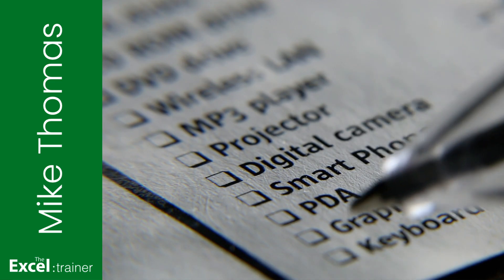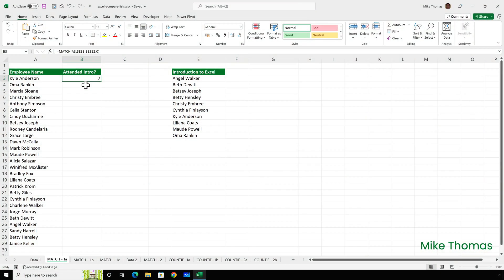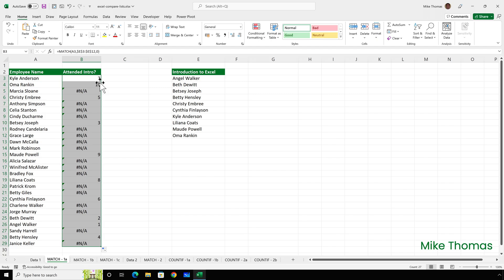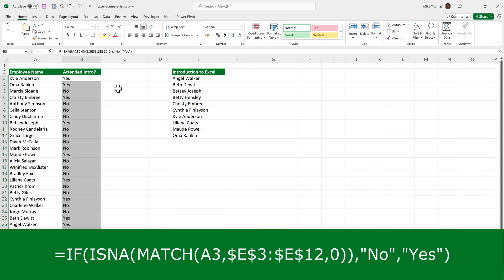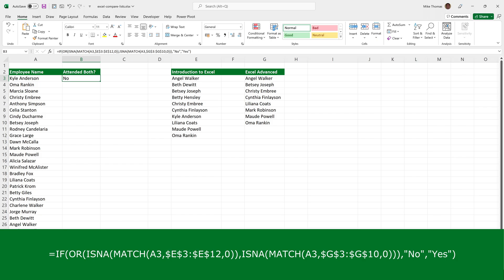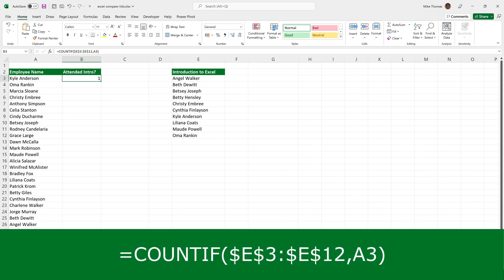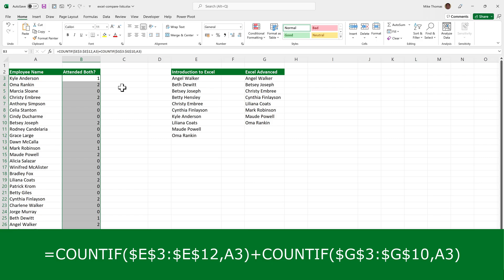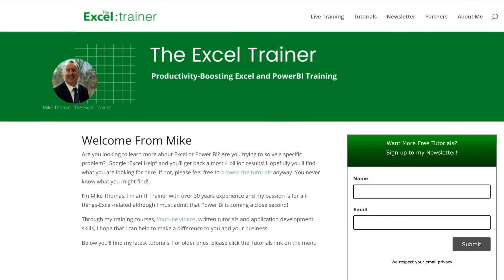Comparing Lists in Excel: Why COUNTIF Beats MATCH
"How do I compare what is in this list with what is in that list?" is a common request amongst my Excel-using clients.

"I have a list of names here and a list of names here and I want to see which names are in both lists"

One time I was asked "I have a list of names (employees) and 2 lists. Some of the employees are in List 1, some are in List 2 and some are in both. I need to see who is in both"

There's more than one way to solve this little conundrum and in this video I show you the two methods that I have used: the MATCH function and the COUNTIF function and explain why I prefer to use COUNTIF

For full details see the timestamps below:

⏱ Timestamps
00:00:00 Introduction
00:01:01 Use the MATCH Function to Compare 2 Lists
00:03:20 Use the MATCH Function to Compare a List Against Multiple Lists
00:04:57 Use the COUNTIF Function to Compare 2 Lists
00:05:55 Use the COUNTIF Function to Compare a List Against Multiple Lists

The formulas that I used in the demos:
=MATCH(A3,$E$3:$E$12,0)

=IFERROR(MATCH(A3,$E$3:$E$12,0),"No")

=IF(ISNA(MATCH(A3,$E$3:$E$12,0)),"No","Yes")

=IF(OR(ISNA(MATCH(A3,$E$3:$E$12,0)),ISNA(MATCH(A3,$G$3:$G$10,0))),"No","Yes")

=COUNTIF($E$3:$E$12,A3)

=IF(COUNTIF($E$3:$E$12,A3)=1,"Yes","No")

=COUNTIF($E$3:$E$12,A3)+COUNTIF($G$3:$G$10,A3)

NOTE: Due to restrictions on what can be typed into the description, in the function below, replace GT with a "Greater than" Sign!
=IF(COUNTIF($E$3:$E$12,A3)+COUNTIF($G$3:$G$10,A3) GT 1,"Yes","No")